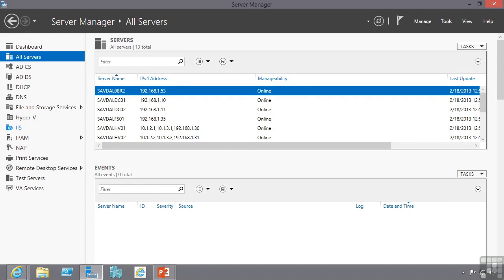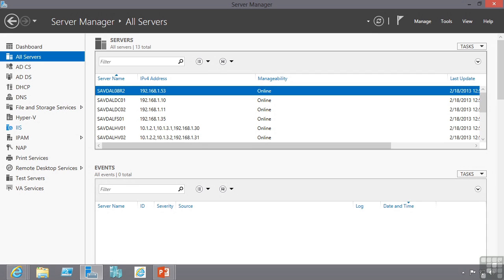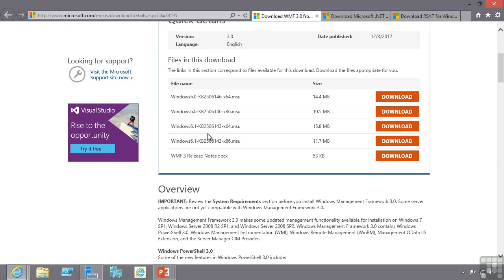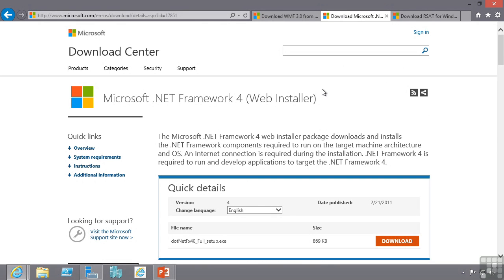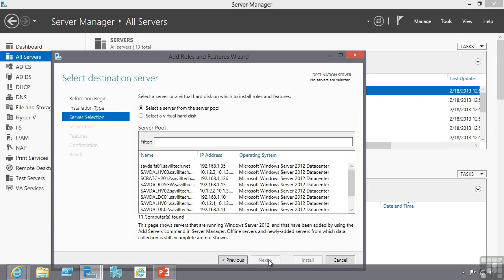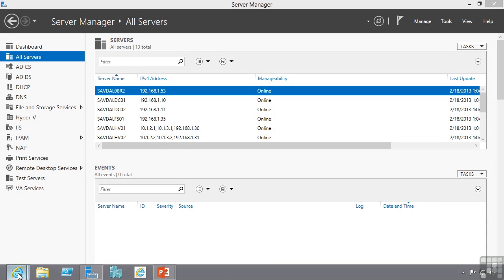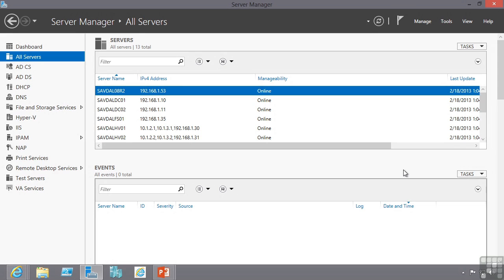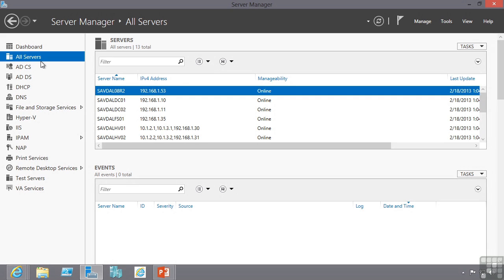Remote Management With Windows Server 2012